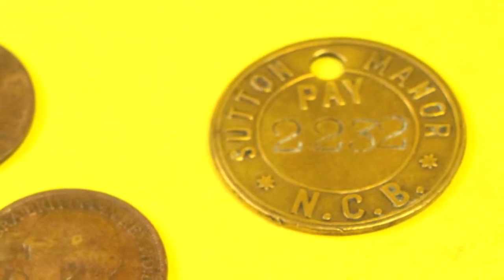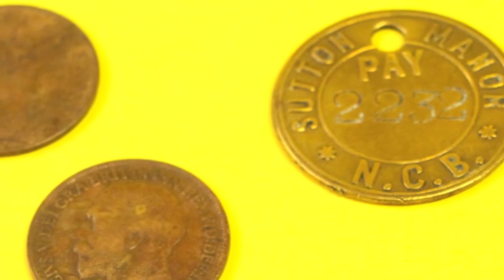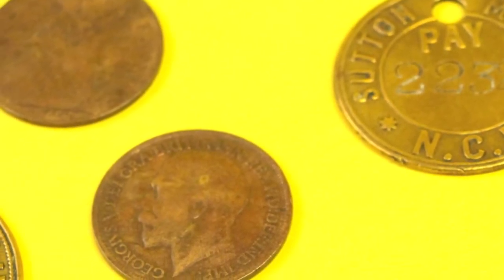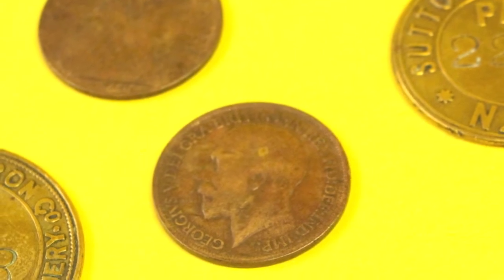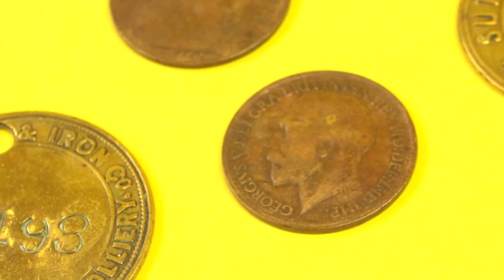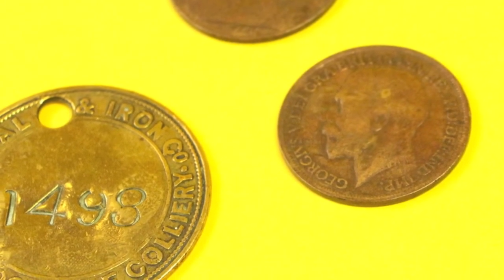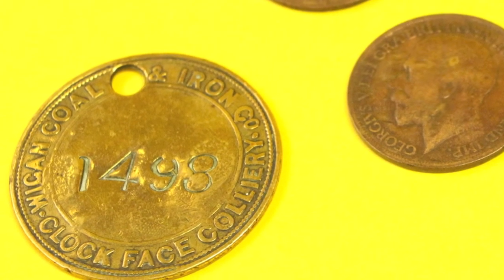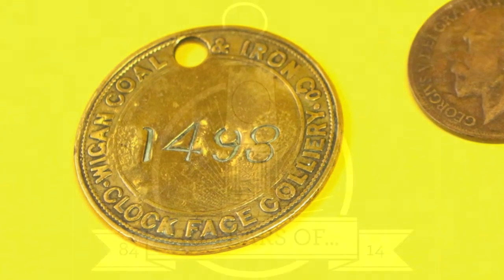Tallies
An ex miner shares memories of Tallies.

Re-Dock and MCQN ltd are working with the ex-mining community in St.Helens to transform mining artefacts into an interactive exhibition of enchanted objects, telling the story of the past 30 years.
This project was commissioned by St. Helens Arts Service as part of the second Cultural Hubs programme and is supported by public funding from the Arts Council of England. Delivery is a collaboration between Re-Dock, St. Helens Arts service and Internet Of Things experts MCQN ltd.
This year it is 30 years since the 1984 miners’ strike, which opposed the government’s policy of pit closures. Re-Dock & MCQN ltd., are working with the ex-mining community of St.Helens to create an interactive exhibition of intelligent mining artefacts and we want YOU to help us create it. Once we have collated all of the objects we will be making an interactive exhibition that will transform this collection into enchanted objects that glow, vibrate, move or trigger sounds and videos, when people talk about them online.